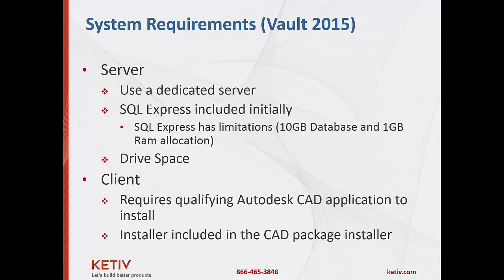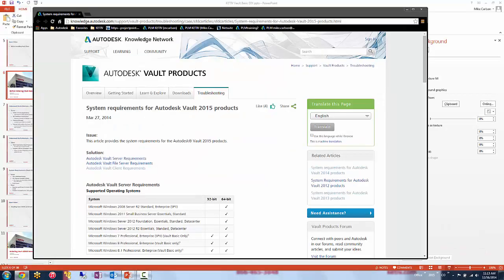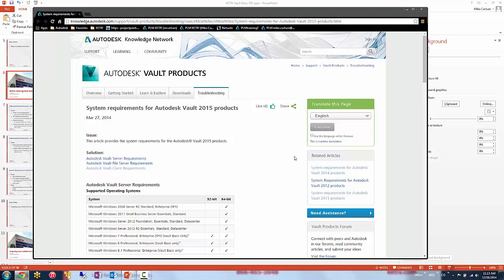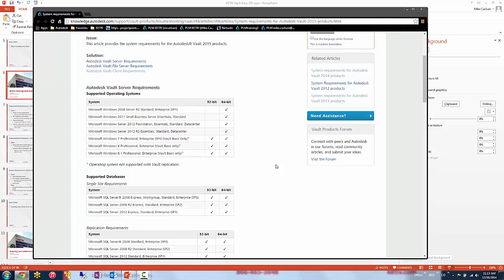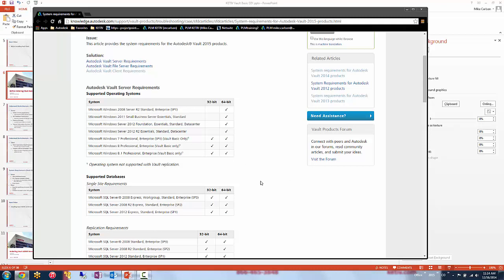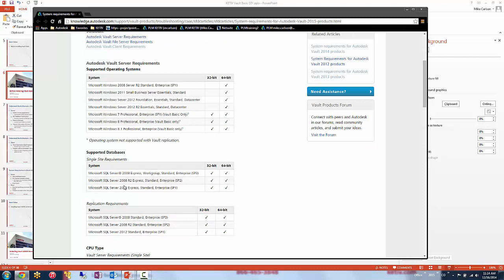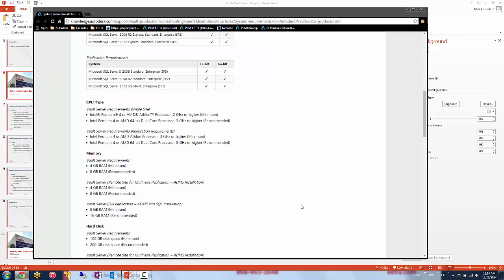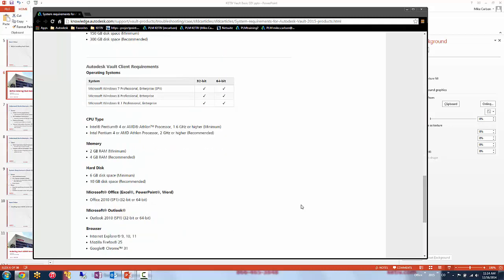Before Installing Vault Basic | Vault DIY Part 2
Need more help with Autodesk Vault?

In this video you will learn what system requirements are necessary to deploy the KETIV DIY Vault.

The Autodesk Vault family of data management software helps you keep track of all your digital design data. It securely stores and manages data in a central location, helping teams quickly create, share, and reuse Digital Prototyping information. Spend less time chasing down files and more time creating innovative designs.

Our goals:

-Help customers use what they already have (Vault Basic)
-Remove barriers to get started with Vault data management
-Provide clear instructions of how to begin

After viewing the videos, and you will:

-Understand how to get started implementing Vault Basic
-Know how to create a working Vault Basic environment
-Understand how to use Vault with Autodesk Inventor and AutoCAD